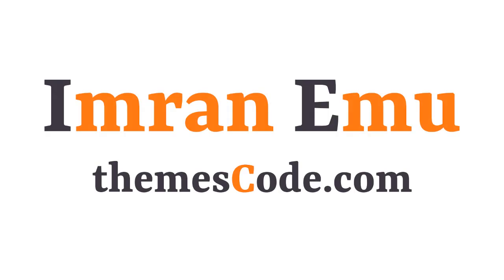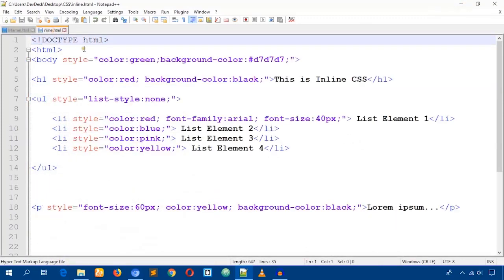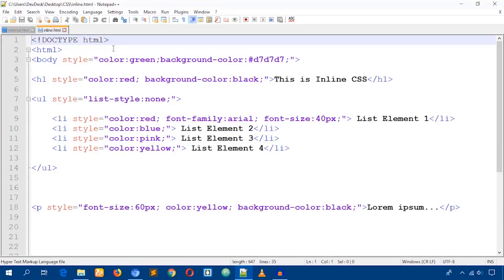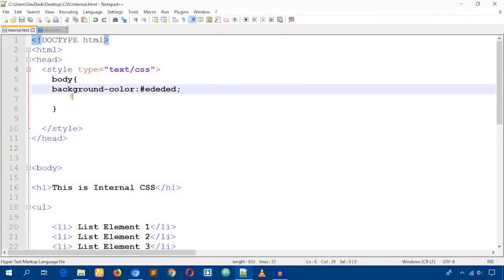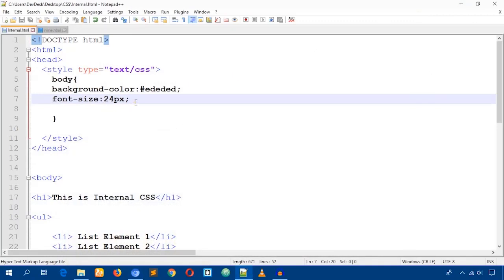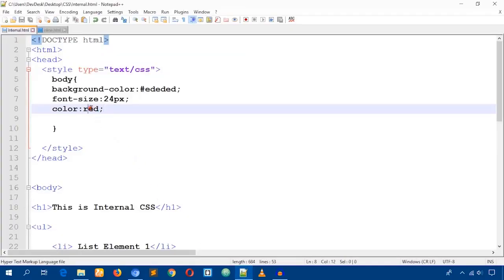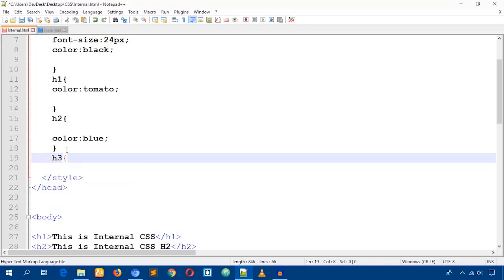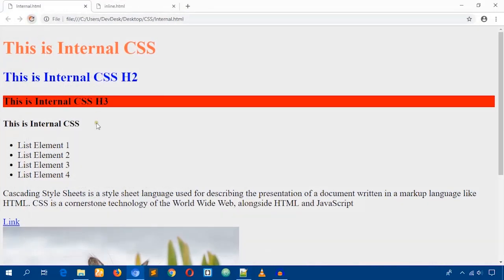CSS Tutorials 4 | Internal CSS In HTML Tutorials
Internal CSS is written in the head section of an HTML Document and inside the style tag. Internal style affects a single HTML file. The class and ID selector can be used in the Internal CSS. It loads instantly and boosts webpage speed.